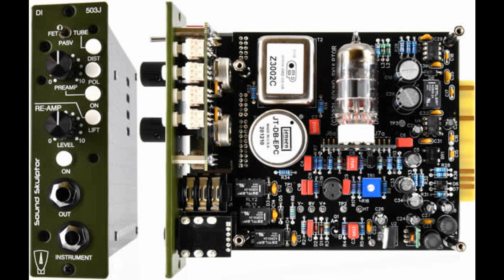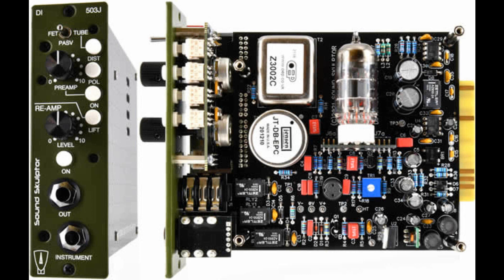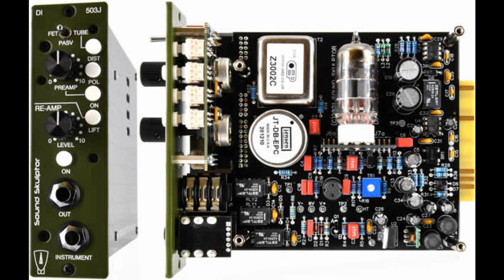Sound Skulptor announce the DI503J Triple DI + Re-Amp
The DI503J is a triple mode Direct Box for instrument and a Re-Amp unit for the '500' series.
The DI offers a Passive mode based on a Jensen transformer, a FET mode and a Tube mode. It also include a low noise, low distortion preamp for a line output.

Highlights
3 modes DI: FET / Passive / Tube,
Premium Jensen transformer in the 3 modes,
Very large headroom in all 3 modes,
Low noise low distortion optional preamp for line level output,
Shielded Carnhill/OEP transformer on Re-Amp,
High grade components throughout,
Available assembled or as a full kit (everything included).